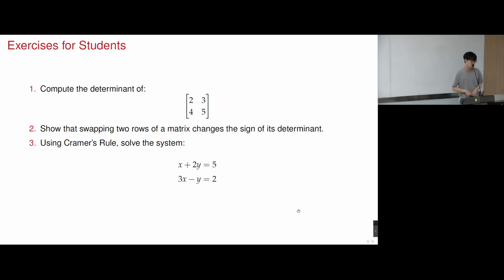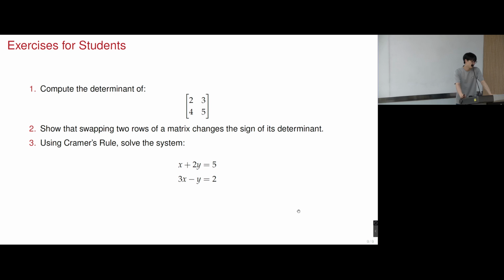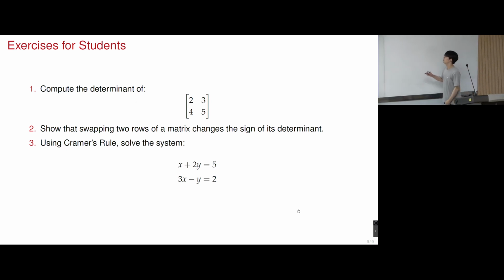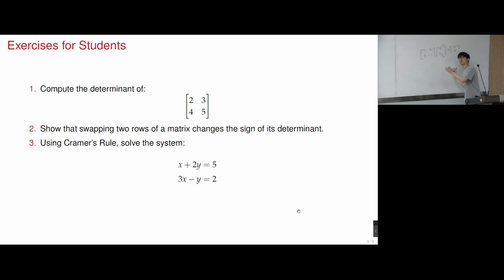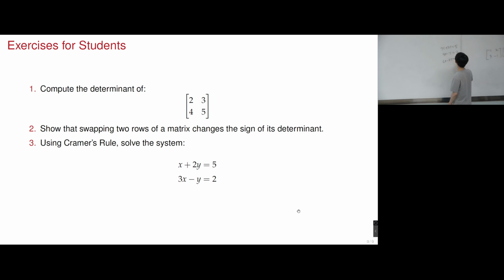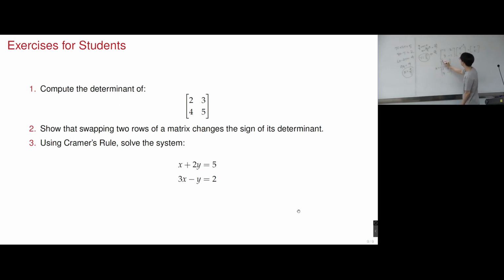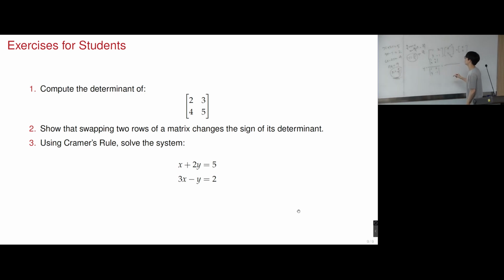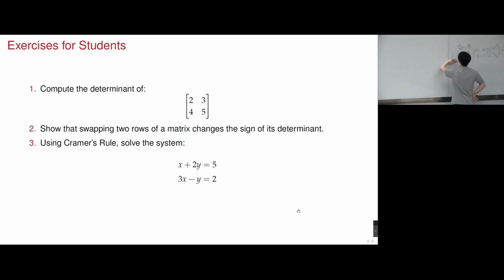2023 summer math camp - (12) determinant (exercises)